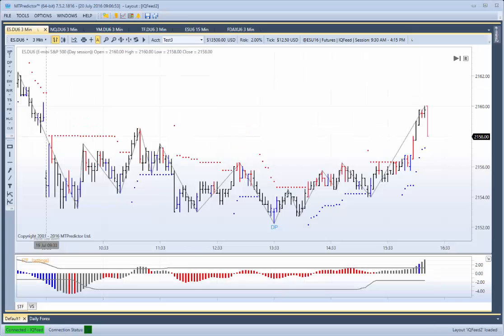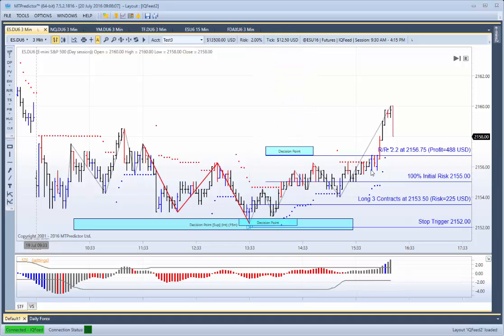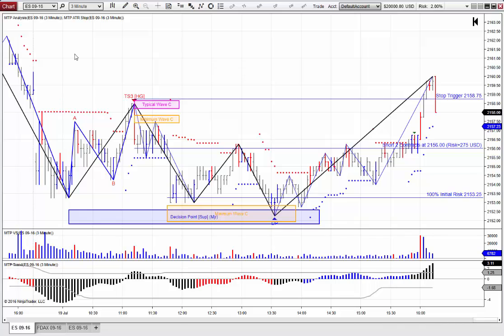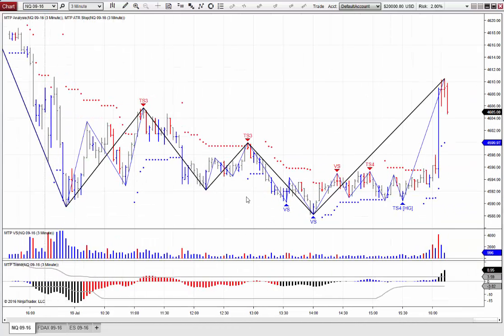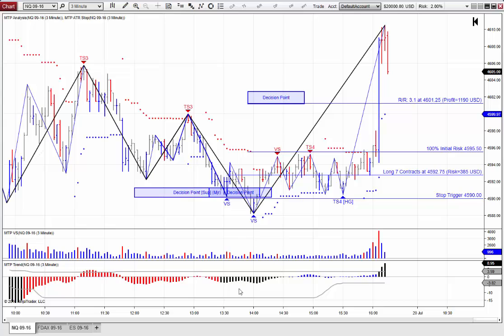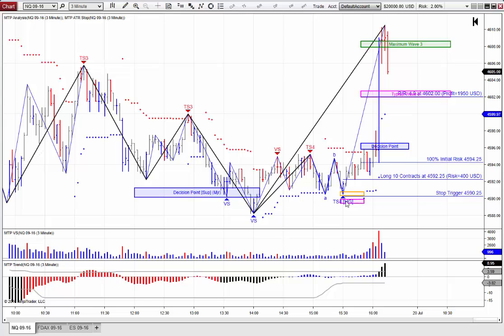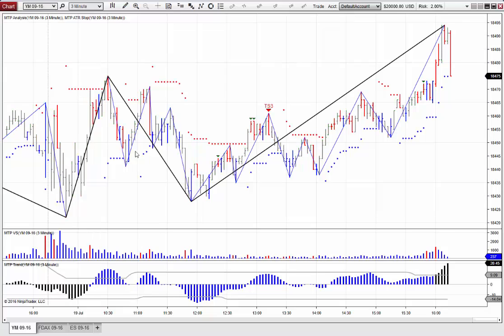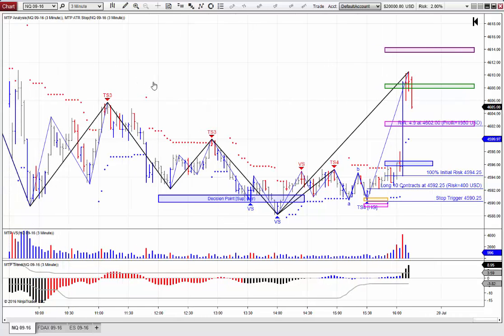MTPredictor Trades on the e-minis on Jul 19 with the new NT8 add-ons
In today’s MTPredictor video I take a look at the US e-minis from yesterday, Jul 19: As you can see, we had some great trades, including the DP buy that nailed the very bar of the low of the day on the ES, as well as some great trades in the NQ. I also look at how these unfolded with our new MTPTrend Indicator and VS (Volume Spike) and HG (Holy Grail) setups that are new for our NT8 add-ons.